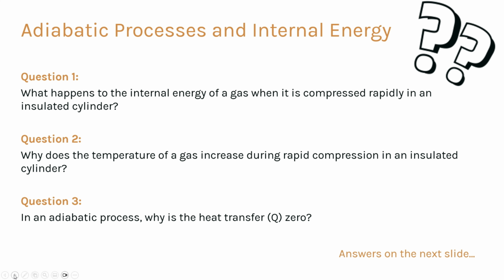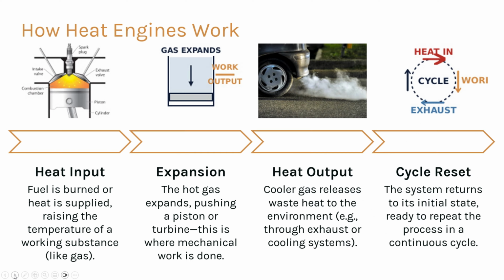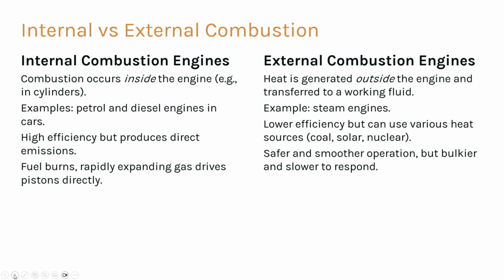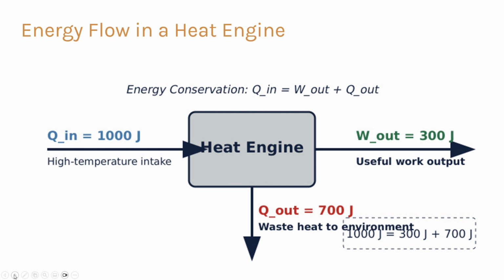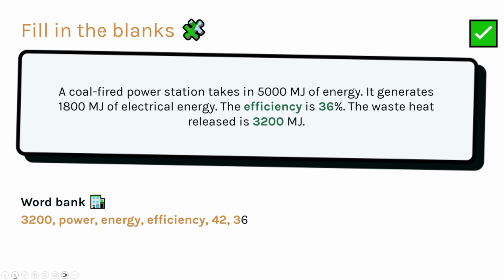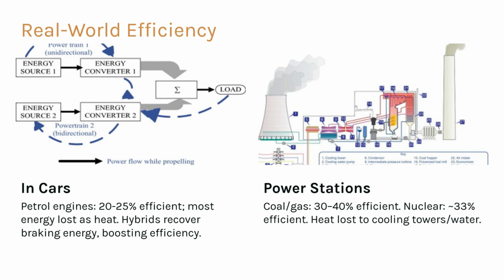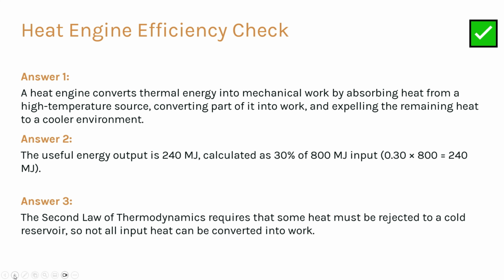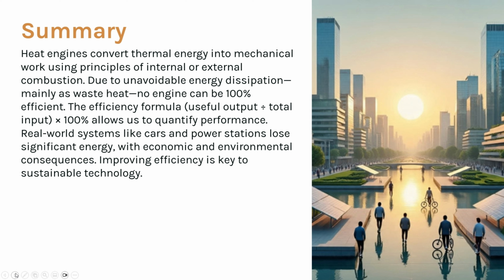Introduction to Thermal Physics: Heat Engines and Energy Efficiency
In this video, we introduce heat engines and explain how thermal energy is converted into useful work. You’ll learn how heat engines operate, why no engine can be one hundred percent efficient, and how energy efficiency is calculated and interpreted in physics.

We break down:

What a heat engine is and how it works

The flow of energy between hot and cold reservoirs

Why some energy is always wasted as heat

How efficiency is defined and calculated

How these ideas connect to real-world engines and power stations

This lesson is ideal for Year 11 senior physics students, especially those studying QLD Physics Unit 1, as well as anyone looking to build a strong foundation in thermal physics and thermodynamics.

By the end of the video, you’ll understand how heat engines fit into the broader picture of energy transfer and why efficiency is a key concept in modern physics.